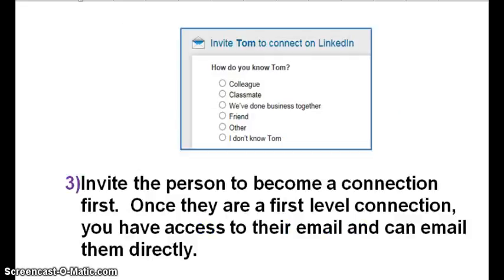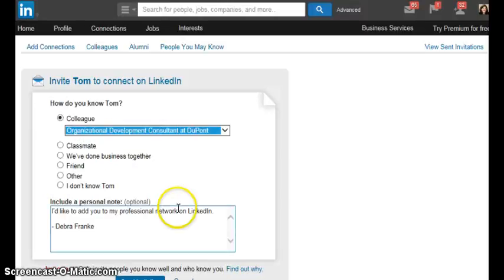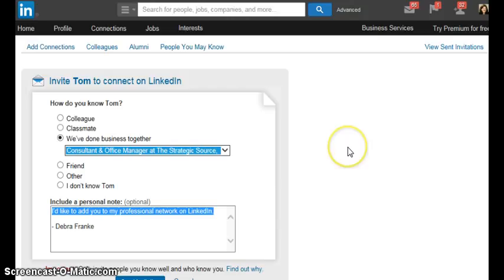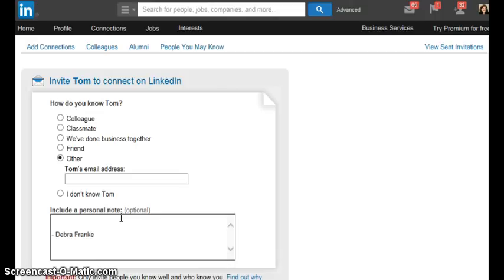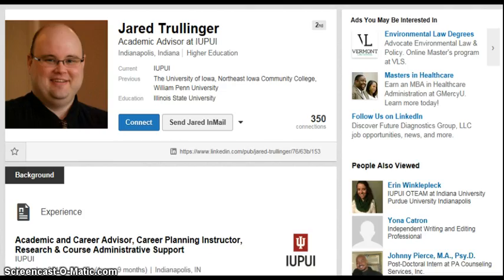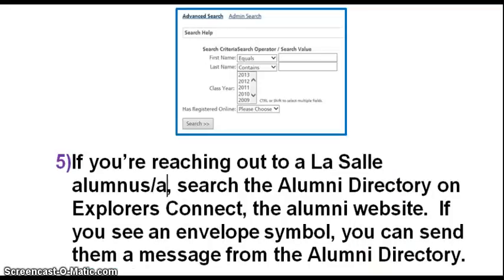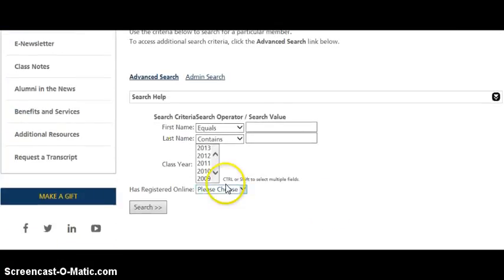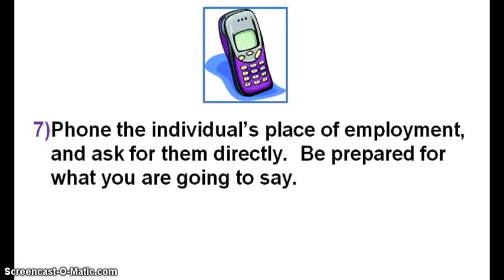LI Strategies to Message Someone on LinkedIn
This video presents seven strategies for how to send a message to someone on LinkedIn.